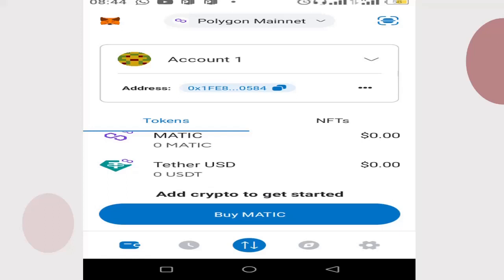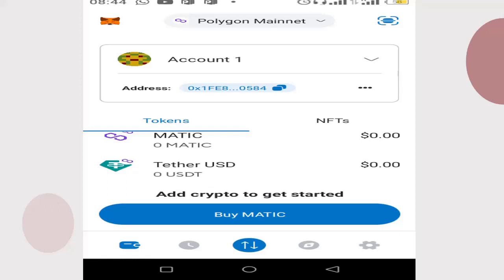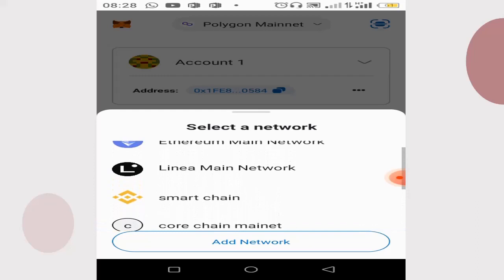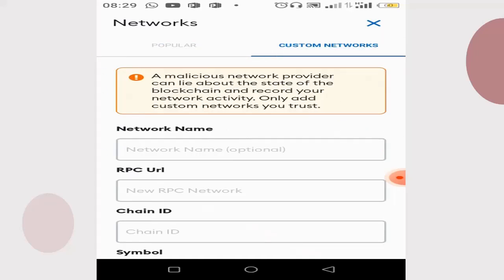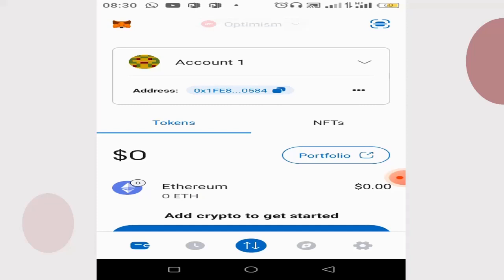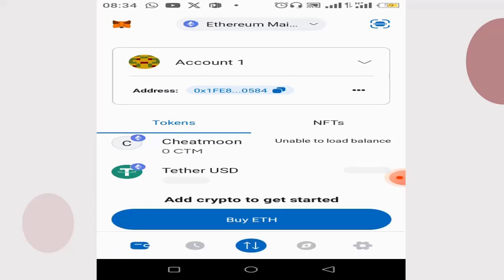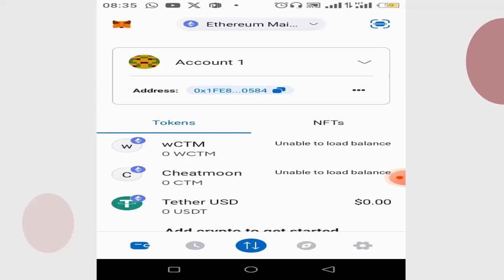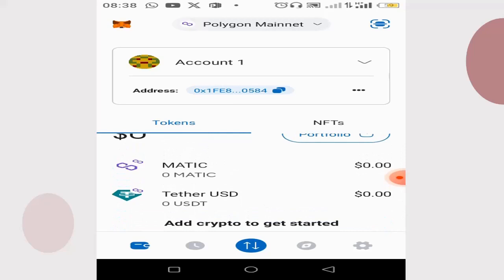HOW TO ADD USDT ON METAMASK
In this video you will learn the latest update on Metamask, you will learn how to add USDT to Ethereum network and Polygon Network , This video also explained further how to add network and those mistakes you must avoid on Metamask. please feel free to share your thought below.